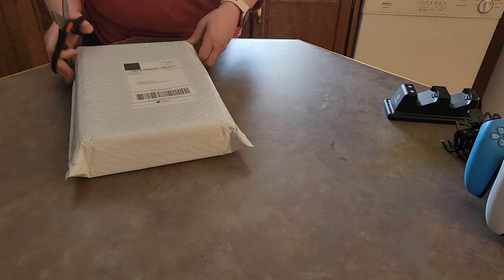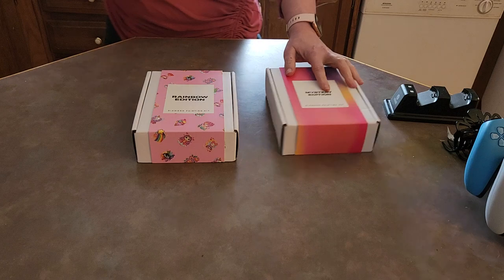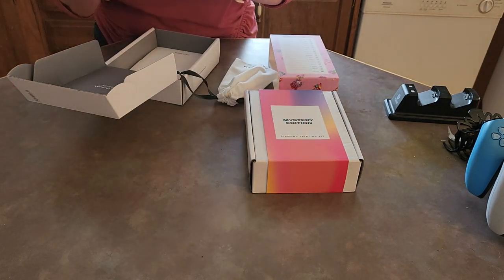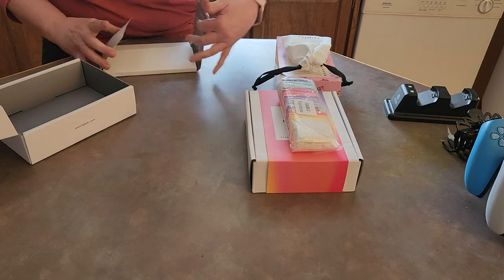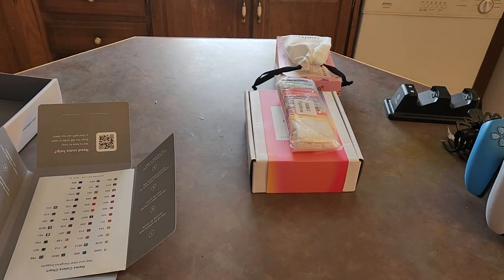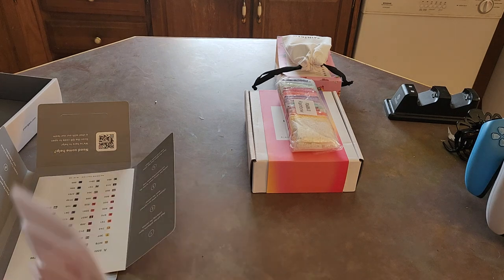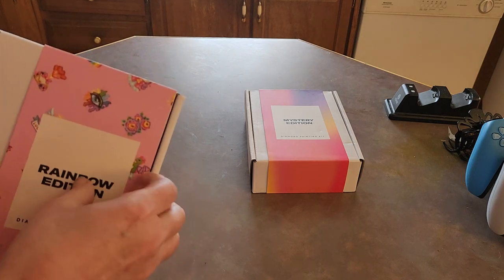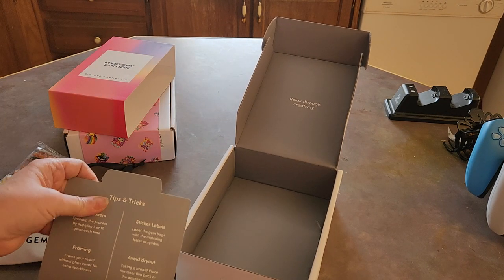Unboxing paint gems and chewy mail